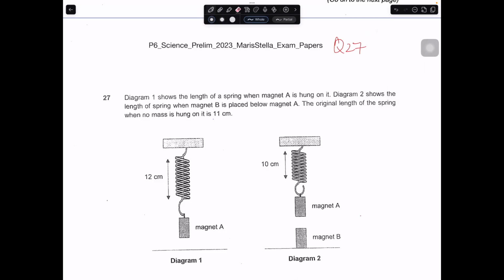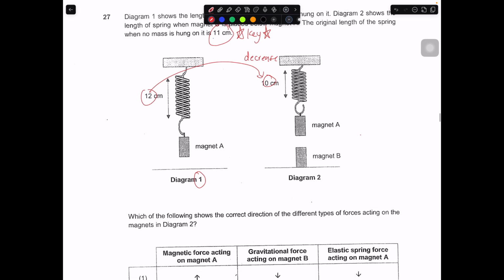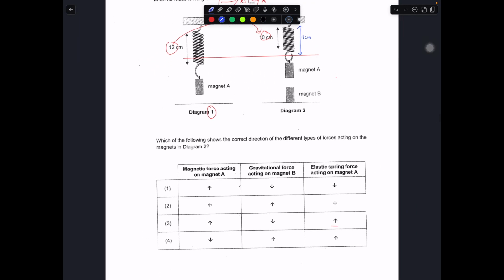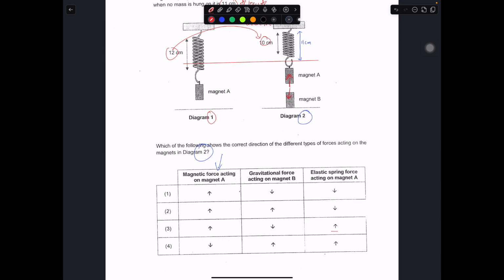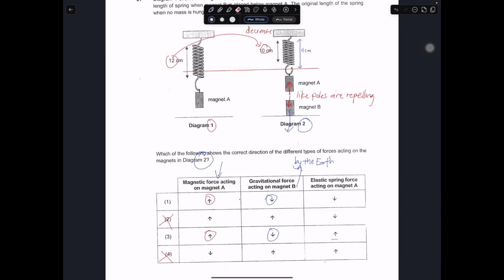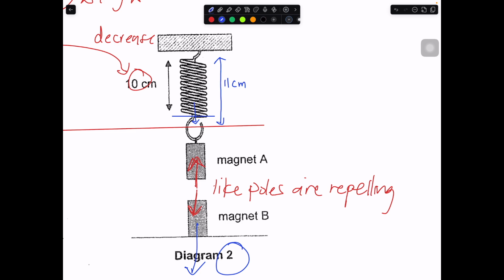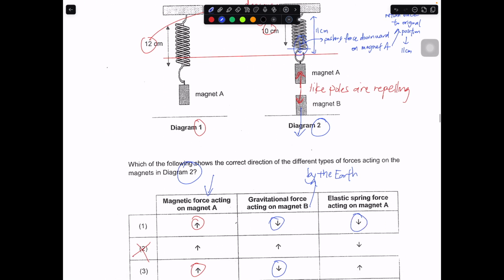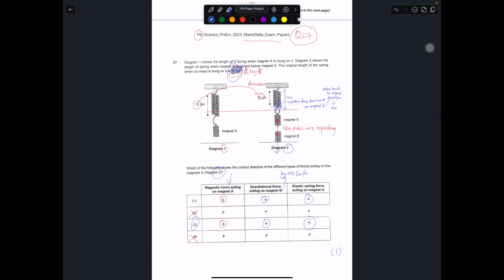PSLE SCIENCE | EP42 | P6 Forces | Direction of Forces Acting on Magnets | MSHS (P) Prelim 2023 Q27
Welcome to Episode 42 of our PSLE Science series! 🎯
In this video, we tackle Maris Stella High School (Primary) Prelim 2023 Question 27, focusing on identifying the direction of different forces acting on a magnet repelled by another magnet.

📌 What you’ll learn:
✅ How to identify and predict the direction of
 • Gravitational force
 • Elastic spring force
 • Magnetic repulsive force

🔍 Example Situation (Common Setup in Qs):
A magnet is hanging from a spring and positioned above another like-pole magnet on a table.
 • Gravitational force: acts downwards
 • Elastic spring force: acts downwards (why? "The magnetic force of repulsion acting on magnet A is greater, such that the extended spring compressed into a shorter length than its original length.)
 • Magnetic repulsion: acts upwards (pushing it away from the magnet below)